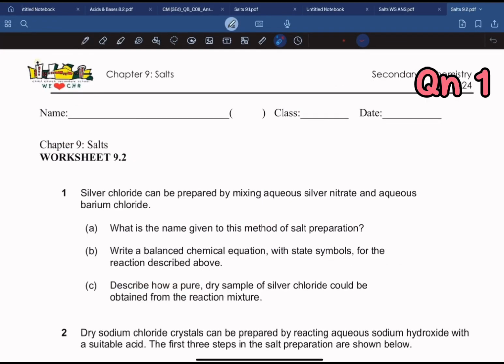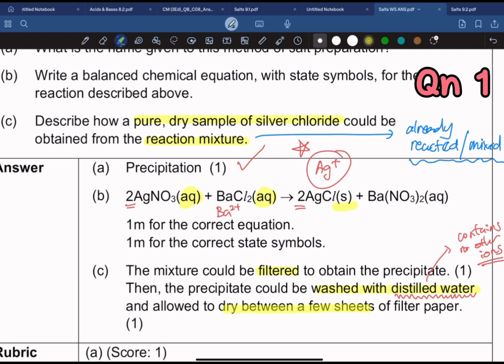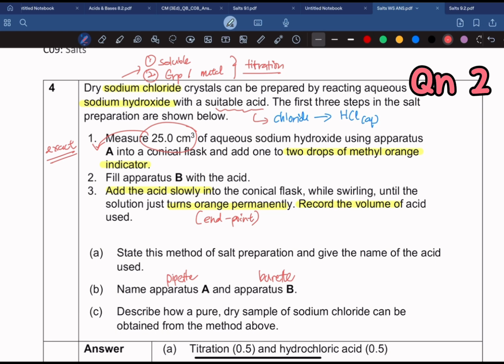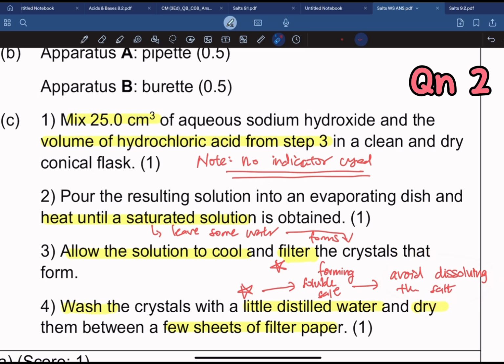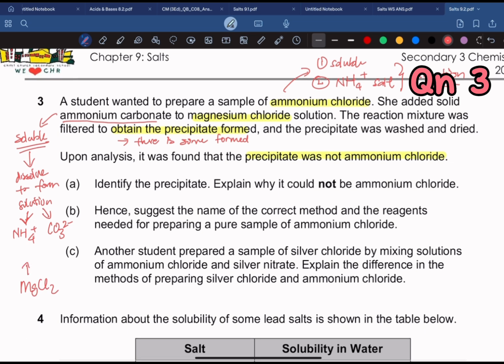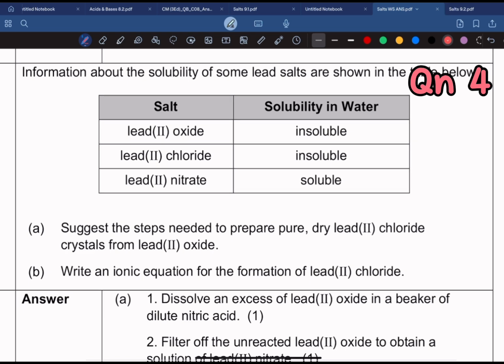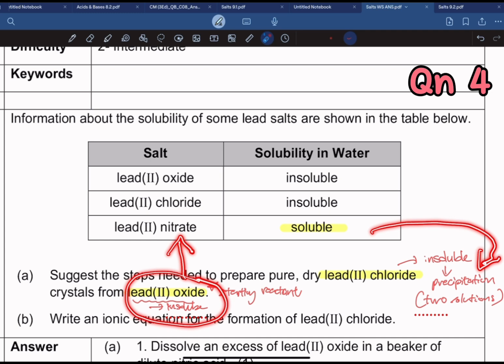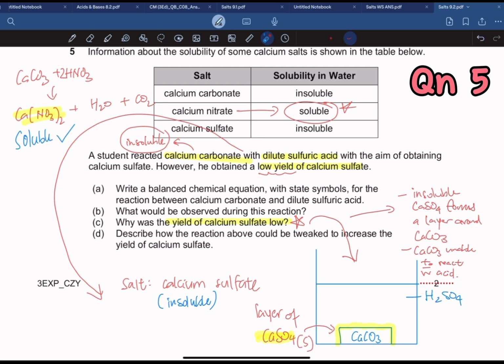Chapter 9: Salts WS9.2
Salts WS9.2
3E Chemistry